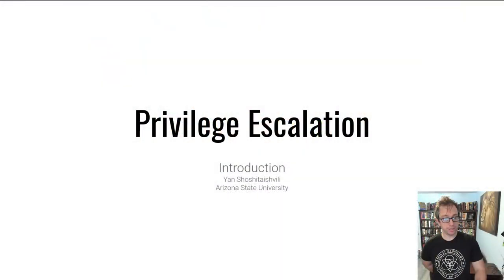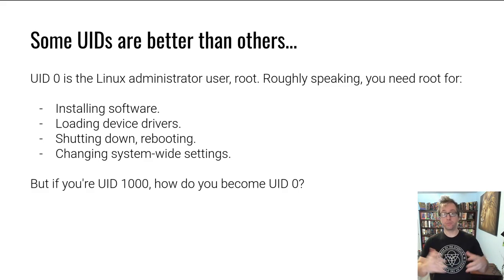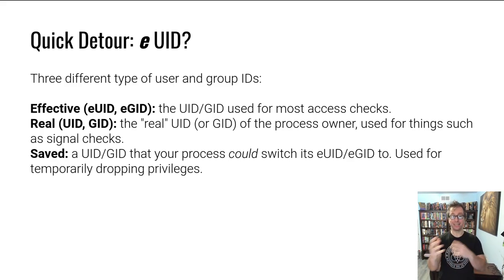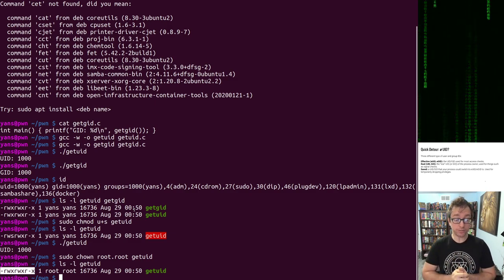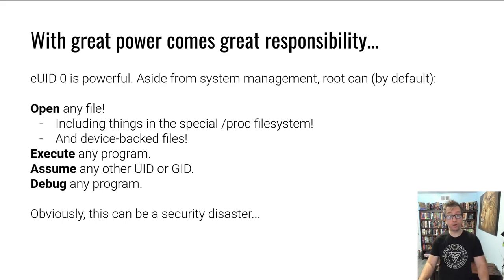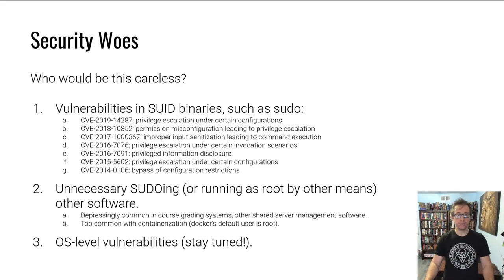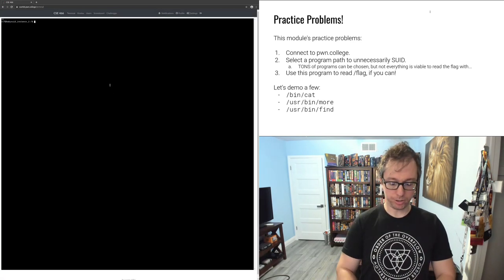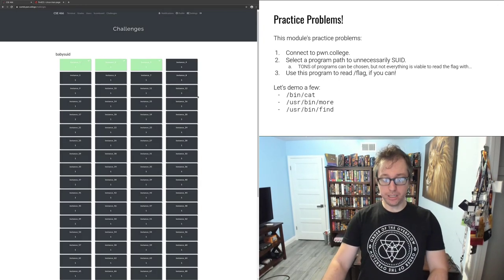pwn.college - Program Misuse - Privilege Escalation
Let's learn about privilege escalation!